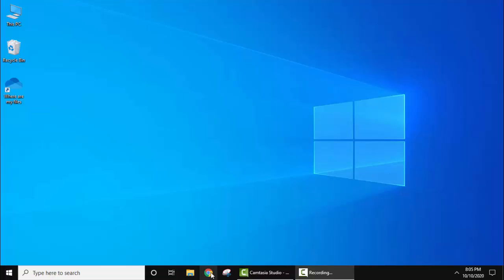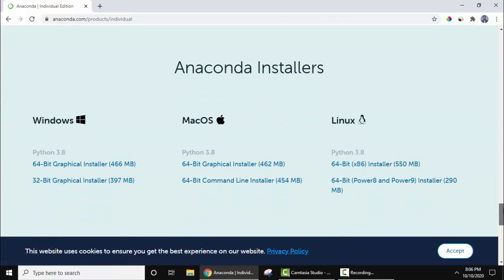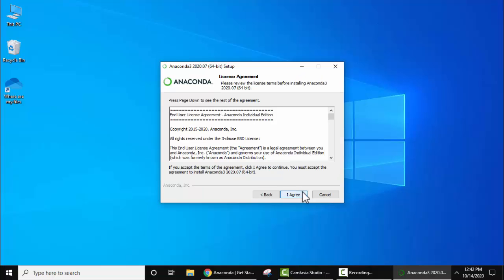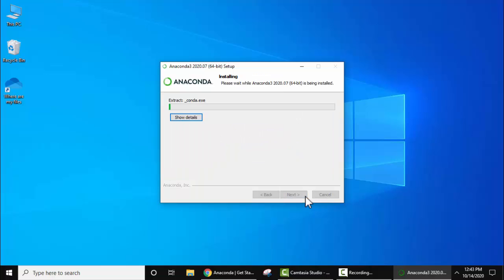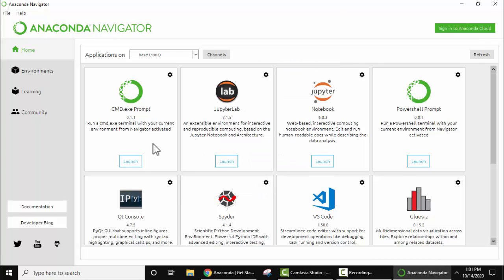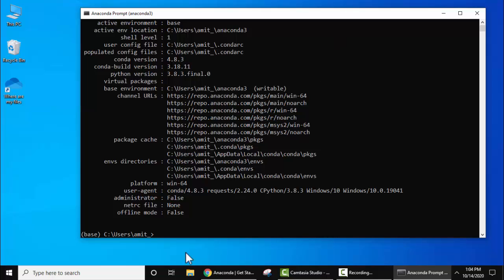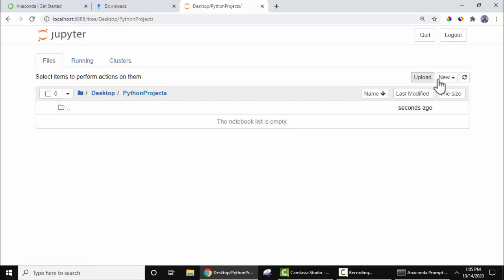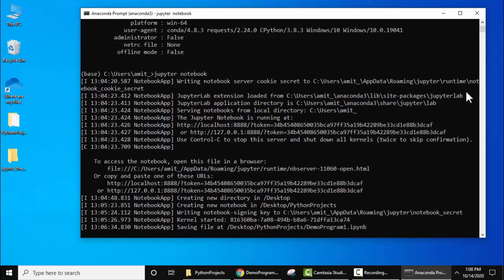How to Install Anaconda (Python) and Jupyter Notebook on Windows 10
Learn to How to Install Anaconda and Jupyter Notebook on Windows 10. At first, install Python on Windows 10.